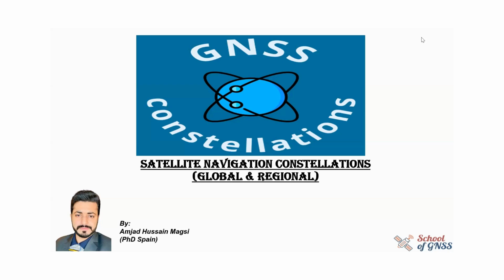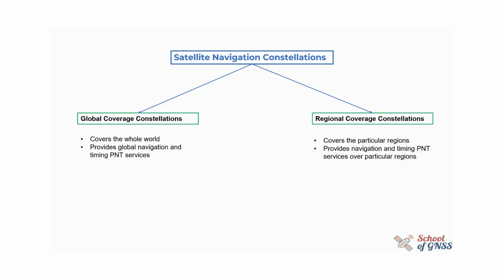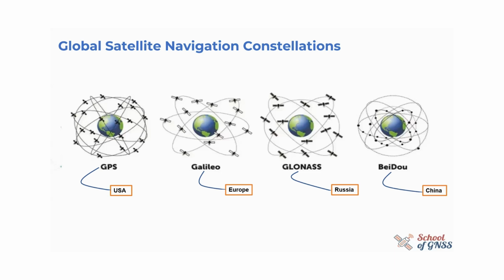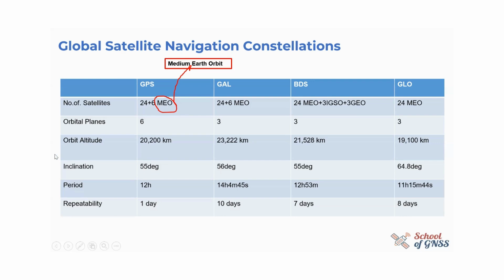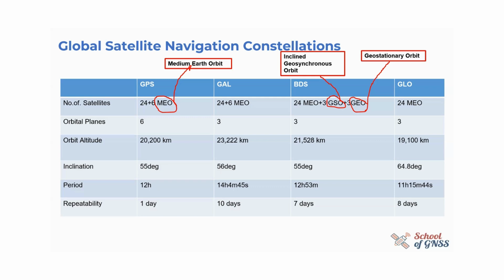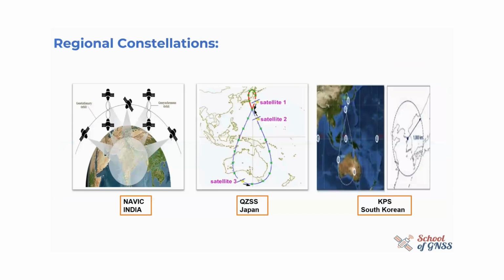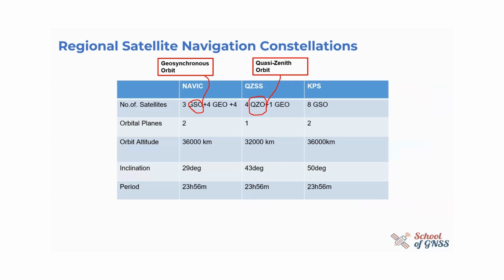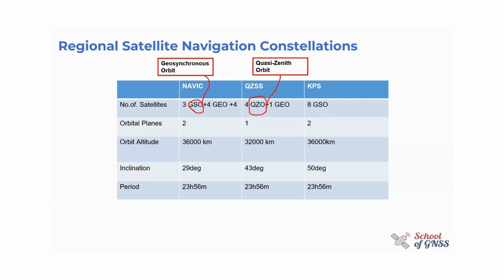GNSS Constellations | GPS | Glonass | Beidou | IRNSS | Galileo | QZSS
Whether you're a beginner looking to grasp the basics or a professional seeking to deepen your knowledge, our content is designed to make learning about GNSS simple and accessible. Join us as we explore everything from fundamental principles to advanced topics, all explained in a clear and engaging way.